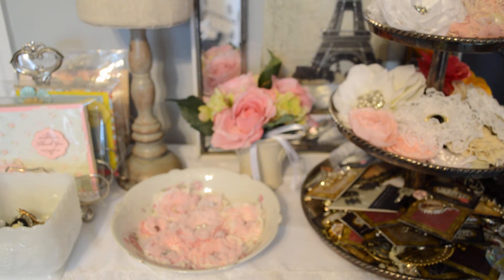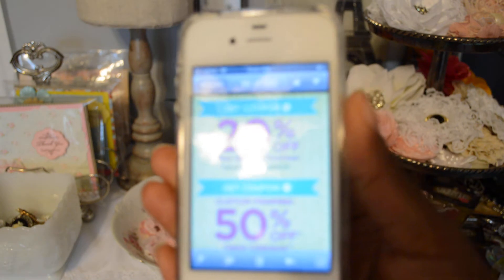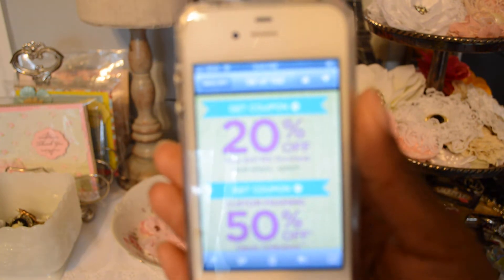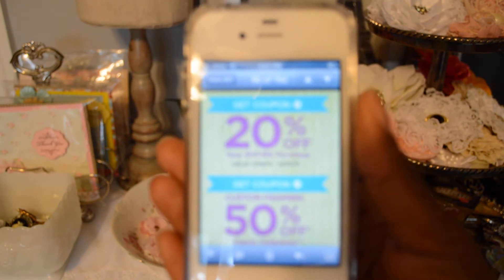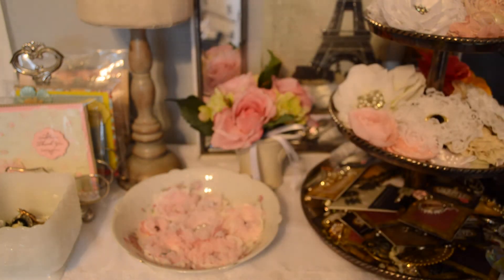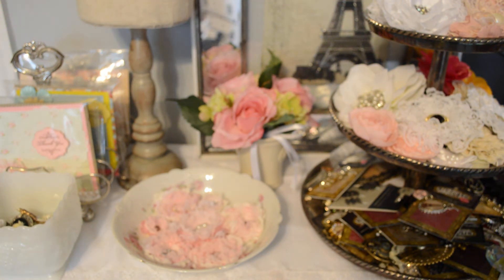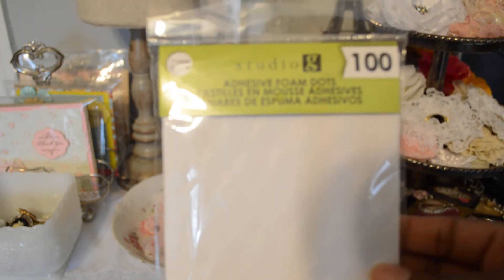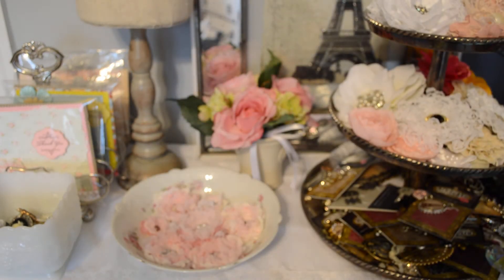20% off total purchase @ Michael's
Michael's 20% total purchase coupon available online now!